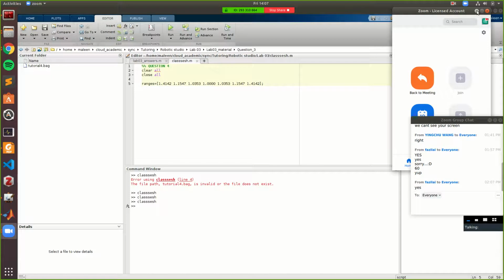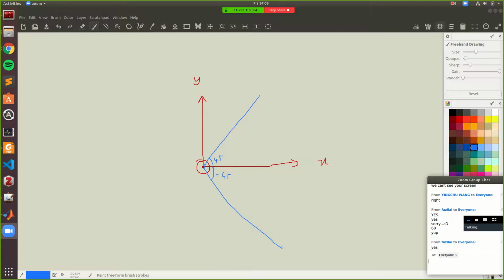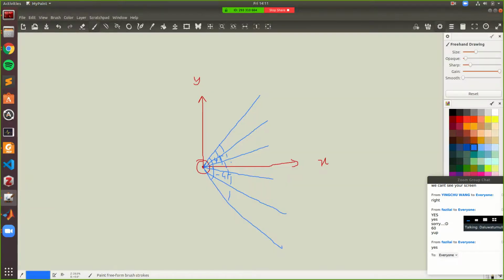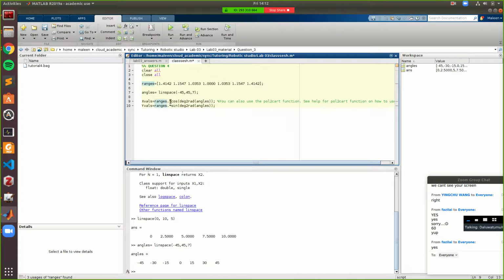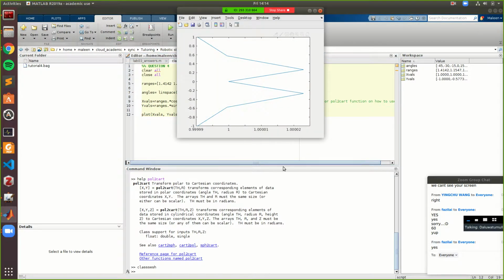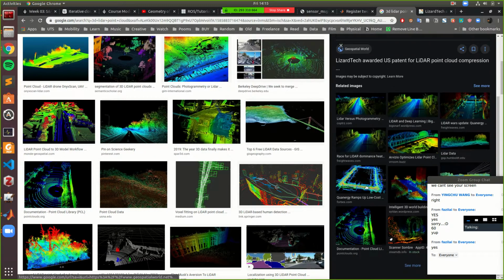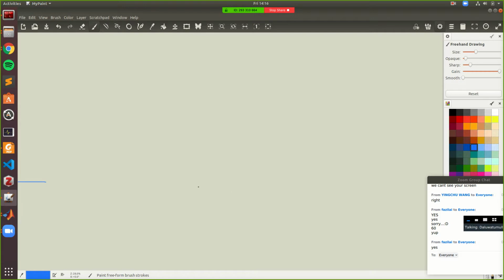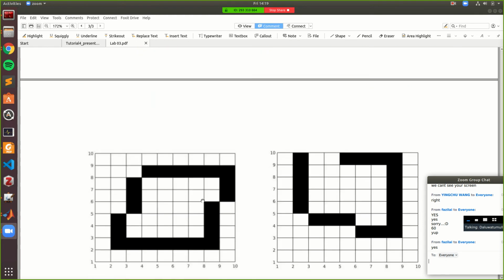Lab 03: Q4